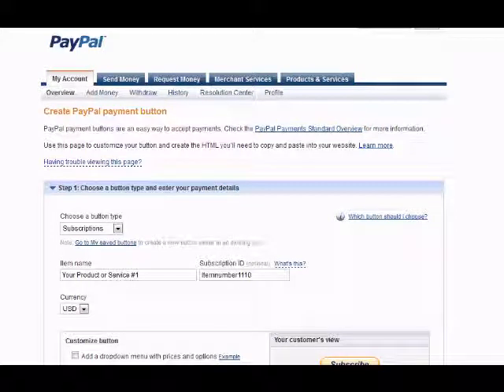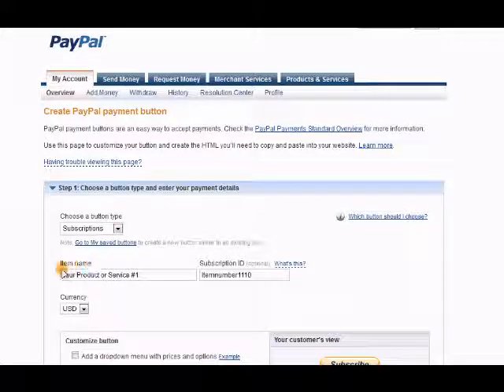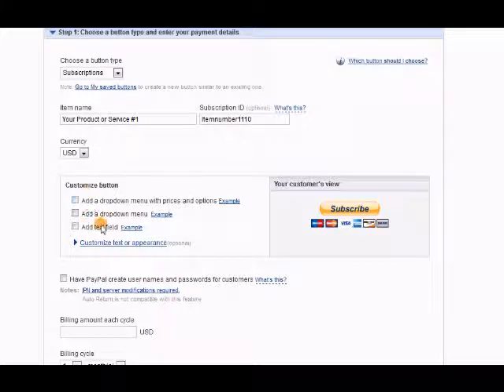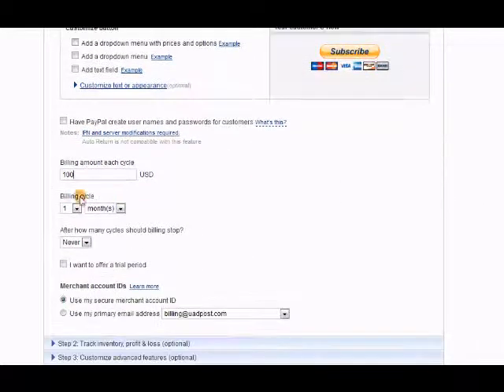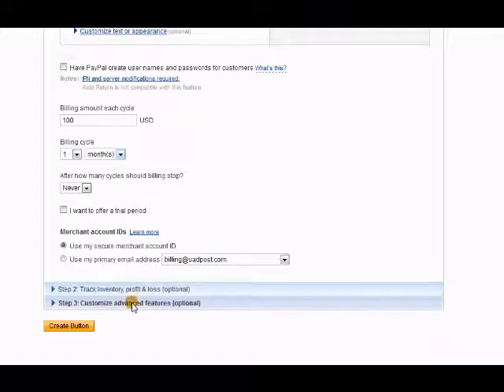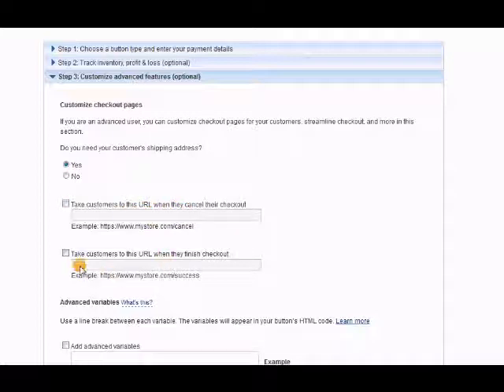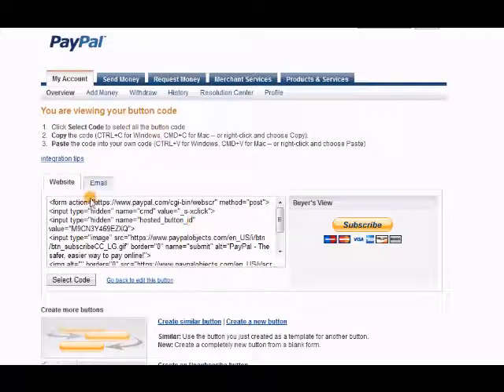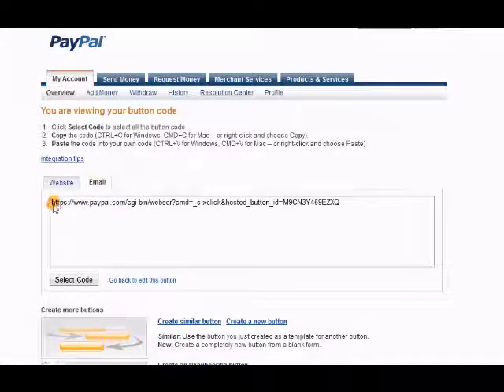How to create a Continuity Program with Paypal